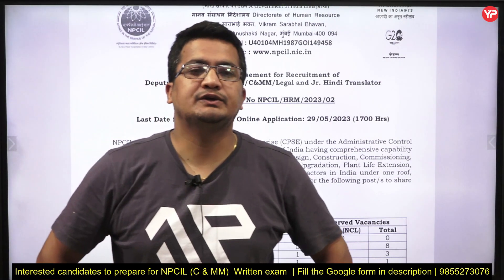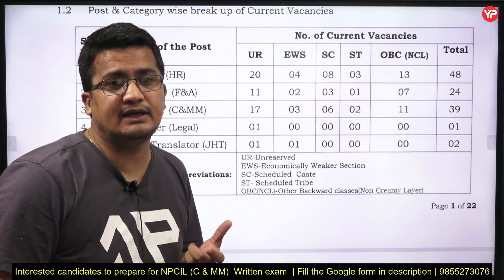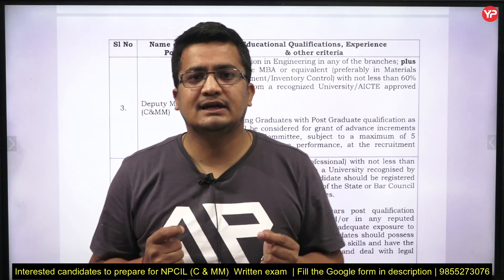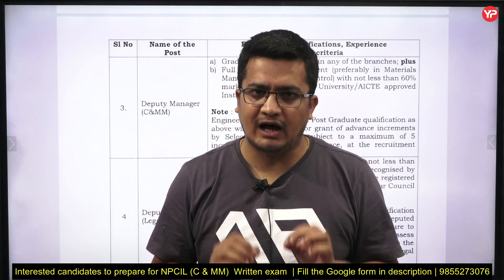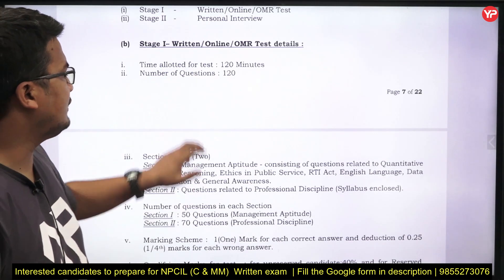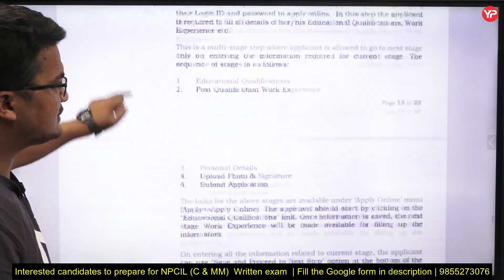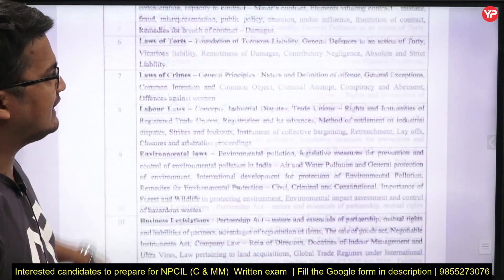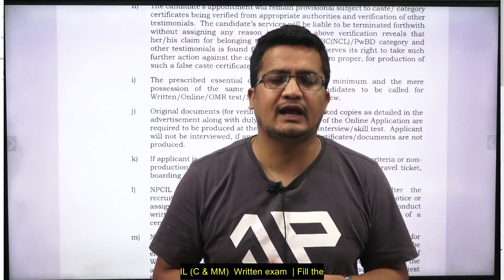NPCIL C & MM Deputy Manager post details | Syllabus, Exam pattern, Exam date, previous papers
Eligible candidates should have qualified and secured a valid score in the corresponding paper of GATE 2023. Candidates shall be short-listed for Behavioral Assessment, Group Discussion & Personal Interview based on their normalized Marks out of 100 in the corresponding paper of GATE-2023 only and as per the criteria decided by the Management. Candidates shall have the option for appearing the GD/ interview in Hindi or English.
PGCIL will recruit through three stages:

Stage-1: GATE 2023 to shortlist the candidates
Stage-2: Group discussion as 3% weightage
Stage-3: Personal interview as 12% weightage

One can prepare with YourPedia for GD/ Interview stage as interview has cutoff.